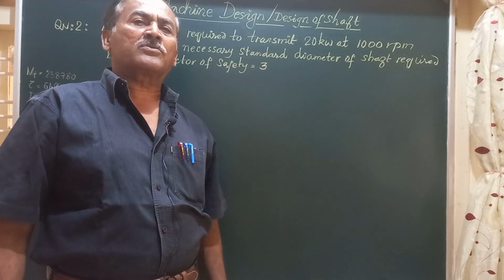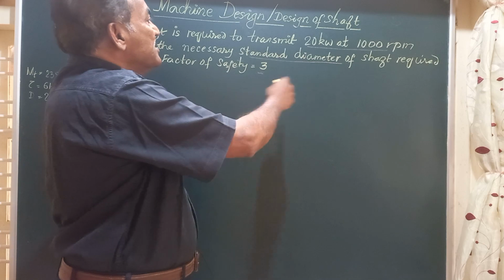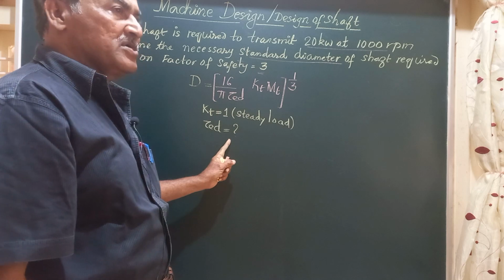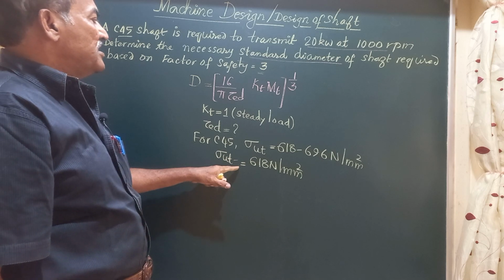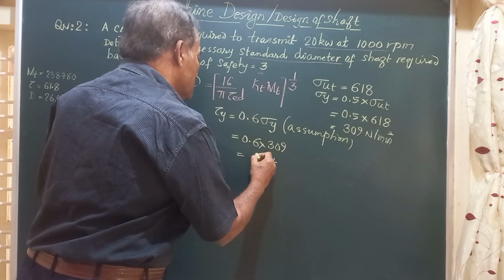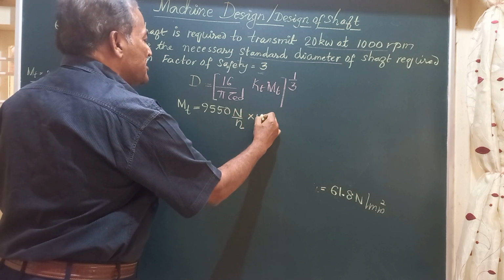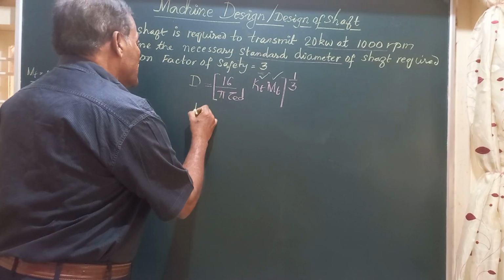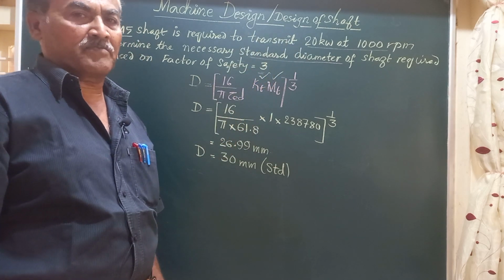Machine Design/Design of shaft _2